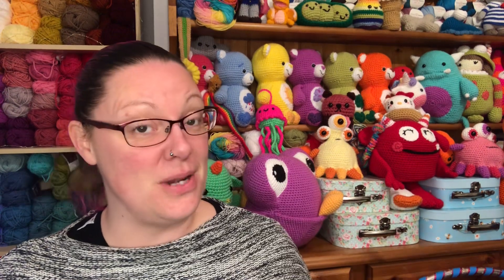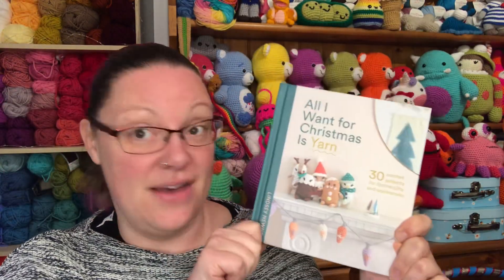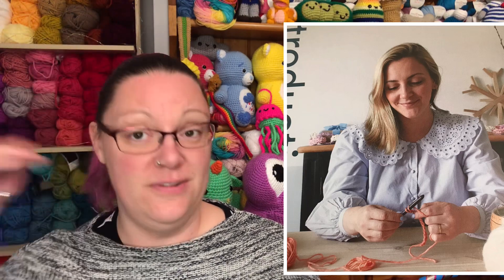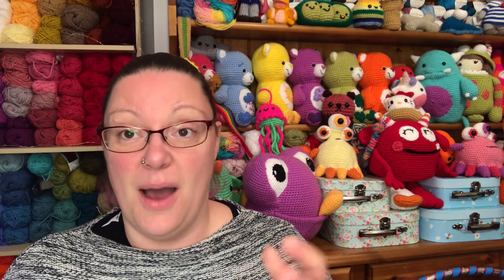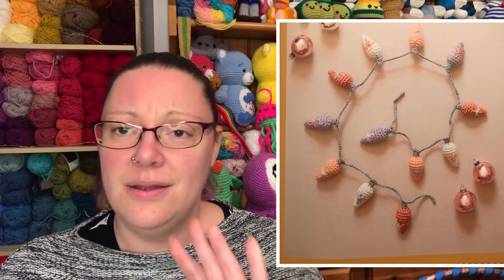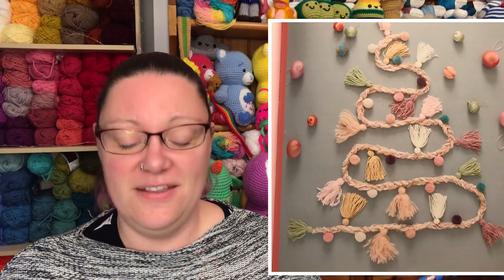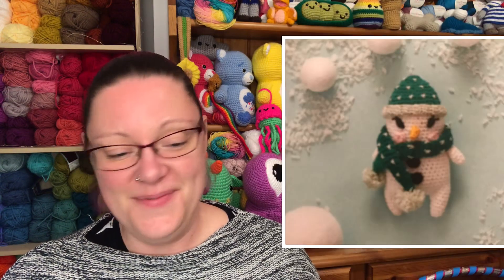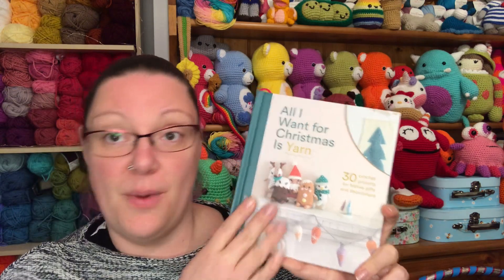All I want for Christmas is yarn - crochet book review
Book 2 in our Christmas crochet book reviews is the lovely ‘All I want for Christmas is yarn’ by Lindsey Newns